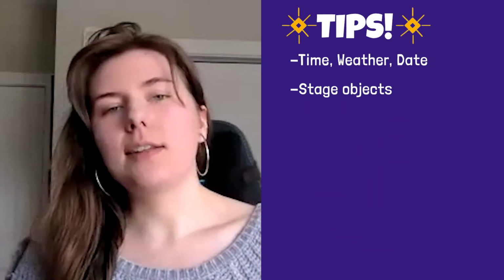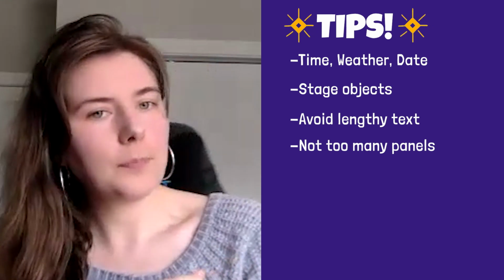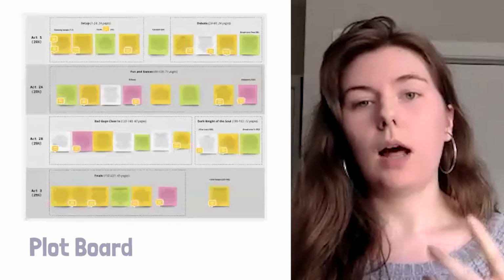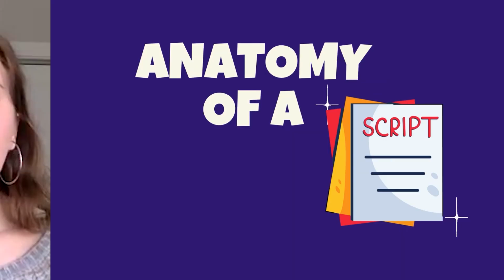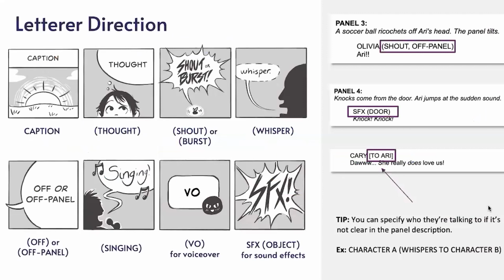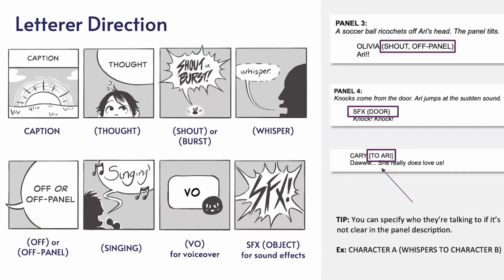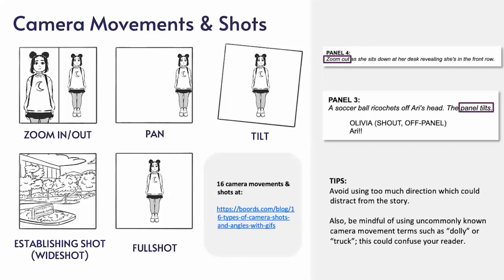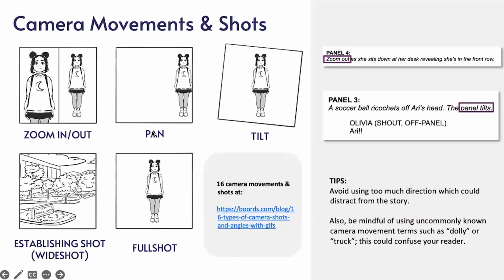How to Write a Graphic Novel Script with Brigitta Blair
How do you write a graphic novel script? In this video, graphic novelist Brigitta Blair explains how to get a bird’s eye view of your story, how to format a graphic novel script, and some key tips to GN scripting that you might not know about.

00:00 Tips for Scriptwriting
02:20 Make a Plot Board
03:31 Anatomy of a Script

This video is an excerpt from a Kids Comics Studio workshop. The full, one-hour version of this workshop is available in our Studio video archive.

Do you still have questions about the graphic novel scripting?

Save the Cat by Blake Snyder

Who’s Speaking?
Brigitta Blair’s debut graphic novel CRAMMING comes out with Little Brown in 2027. She created the official Scrivener Standard Comic Script template and has spoken at SCBWI conferences.

She’s also a UX/UI designer, technical artist, and speaker. She’s currently working at Ubisoft as a UI Technical Artist.

Connect with @brigittablair on Twitter, Instagram, LinkedIn, and Threads

What is Kids Comics Unite?
Kids Comics Unite is a free online community for graphic novel professionals who create work for kids and teens. We help creators connect with each other, share resources, and learn both the craft and business of graphic novel publishing.

What is Kids Comics Studio?
Kids Comics Studio is our membership program for creators who are serious about leveling up.

This video is an excerpt from a Kids Comics Studio workshop.

Do you want more in-depth comics-making advice like this? The full, one-hour version of this workshop – along with many other lessons and interviews – is available in our Studio video archive.

If you’re looking for accountability, critiques, and in-depth workshops on all aspects of comics craft, check out Kids Comics Studio!

We’d love to see you in Studio!